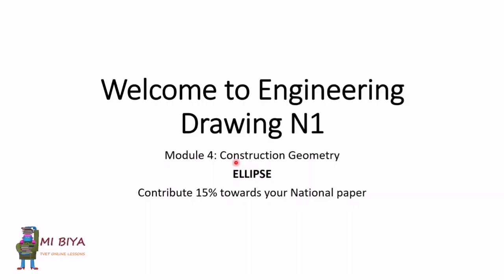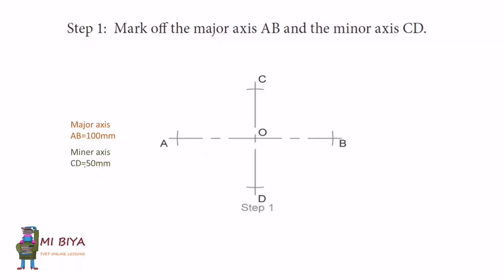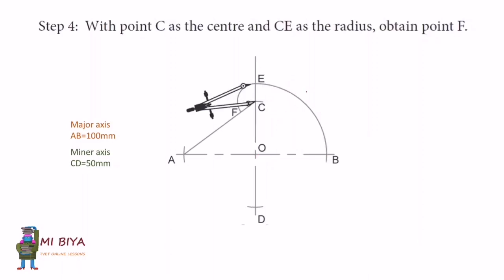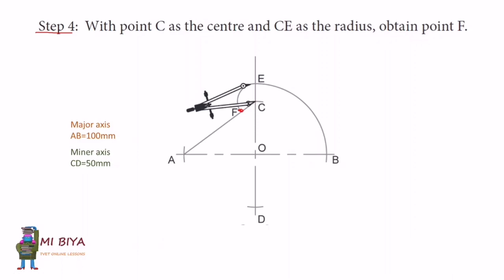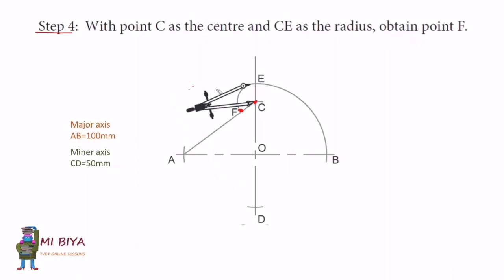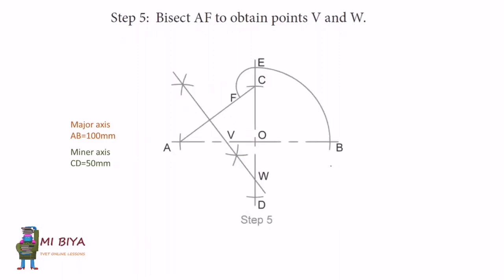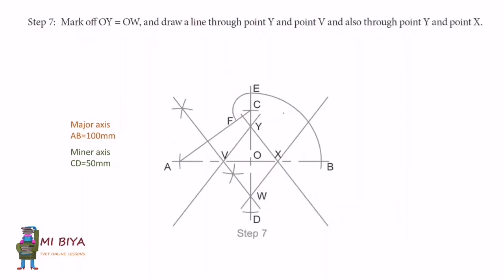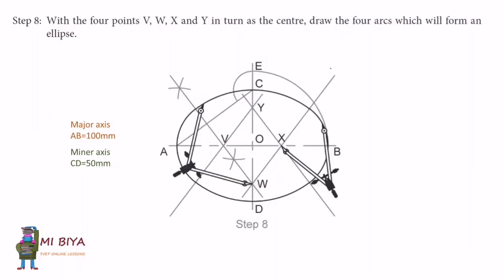Engineering Drawing N1 - Construction Geometry (Ellipse)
This video focuses on Module 4, the topic is  Construction Geometry and the focus is on the Ellipse. Watch as Mr Biya takes you through a simple way of preparing this topic for your exams.